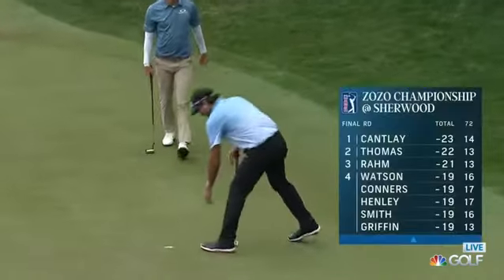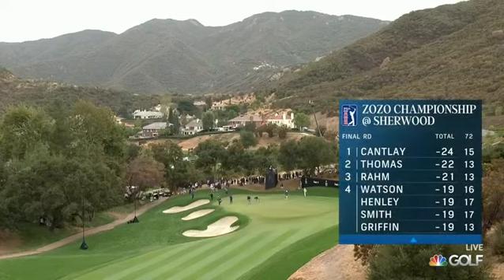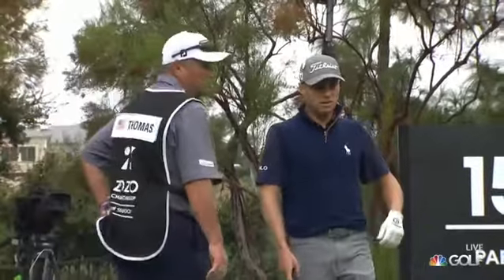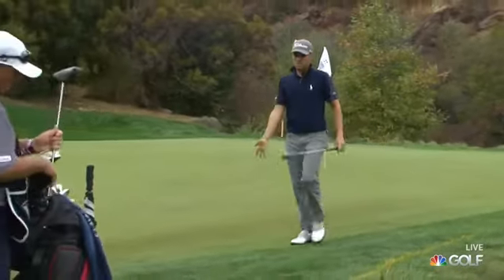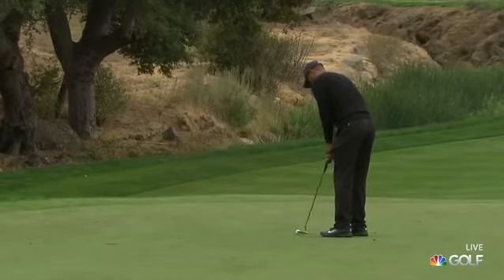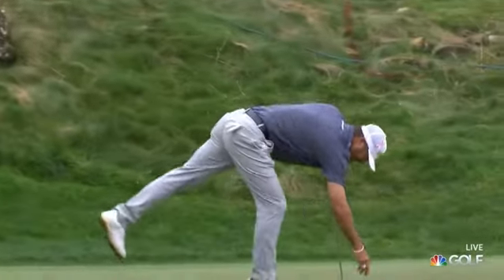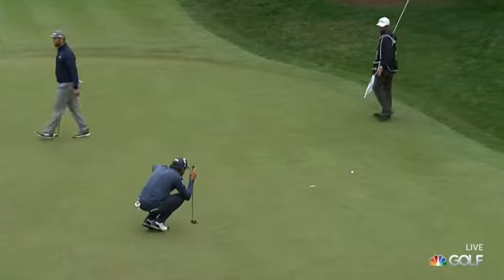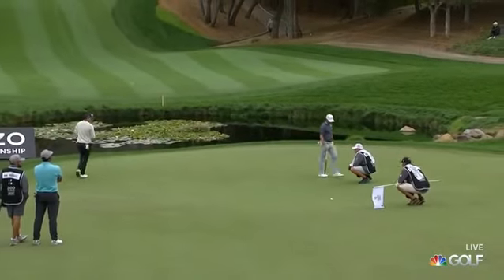Patrick Cantlay, Jon Rahm, Justin Thomas @2020Championship FR